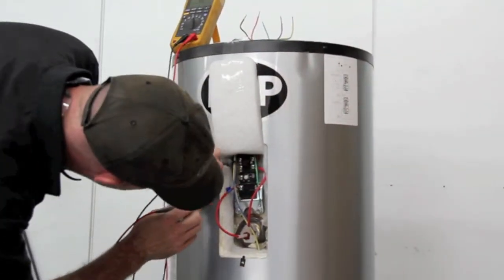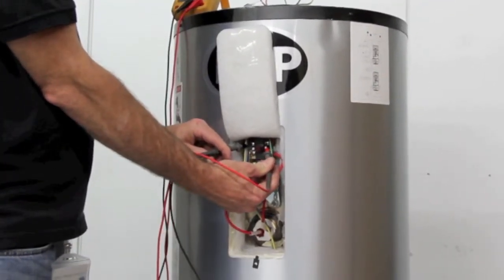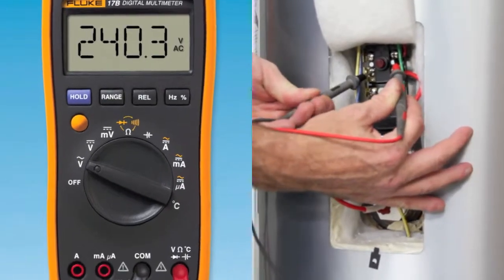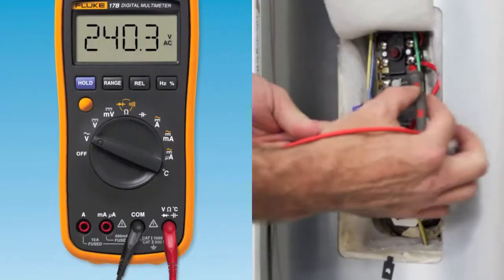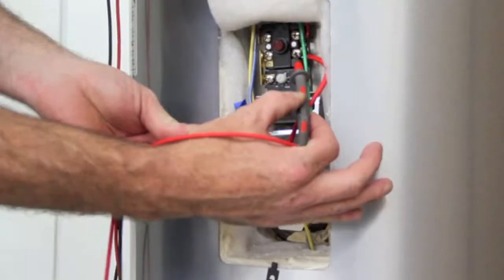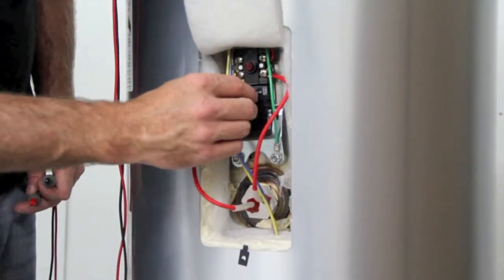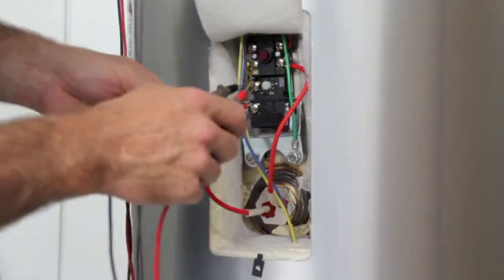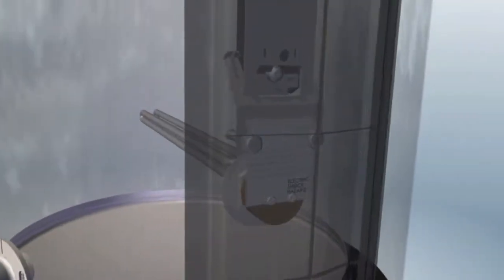Everlast 2 Element Troubleshooting: Upper Thermostat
Everlast 316L Stainless Steel Electric Water Heaters from HTP